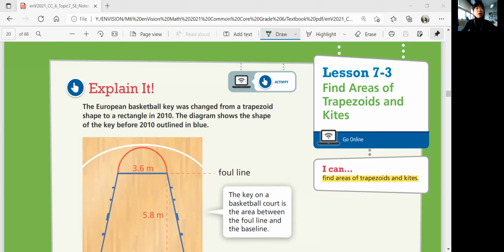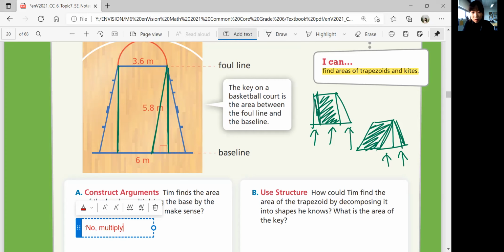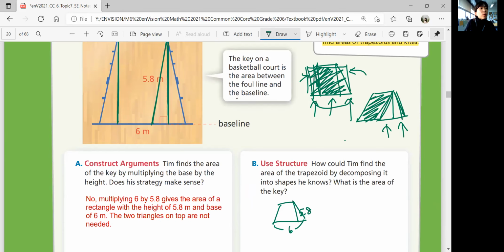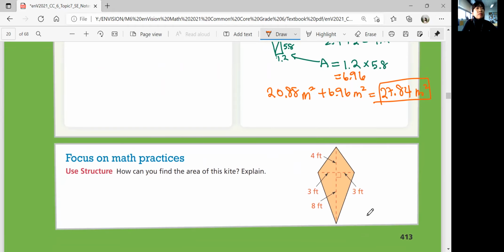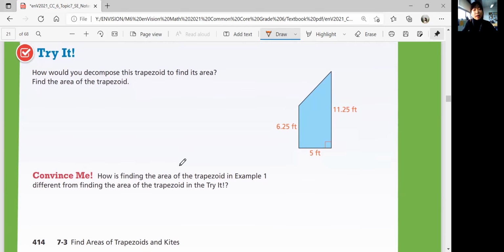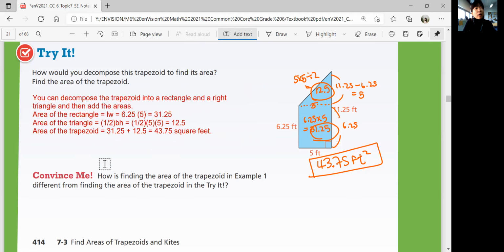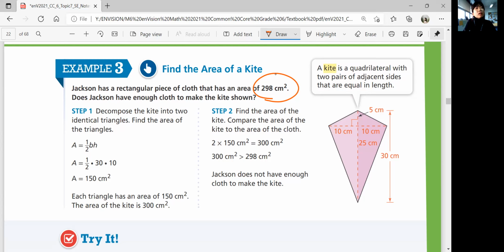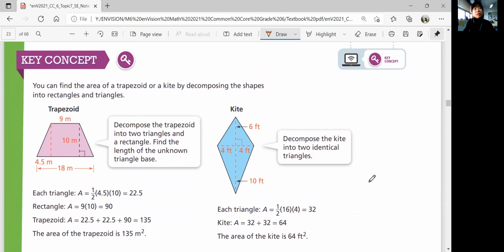EnVision Math 6 Lesson 7-3: Areas of Trapezoids and Kites